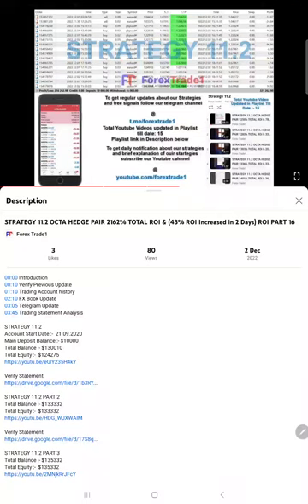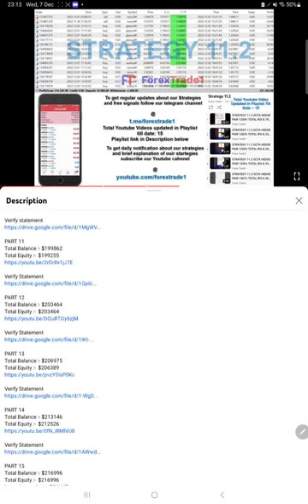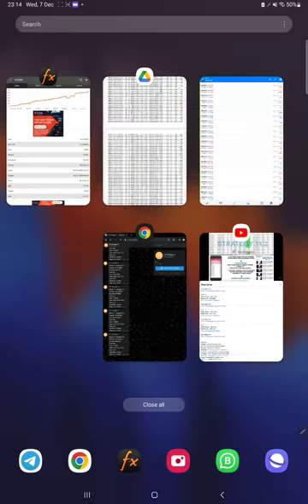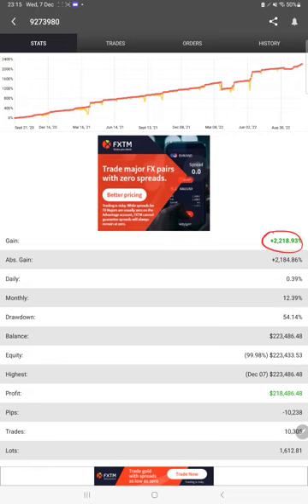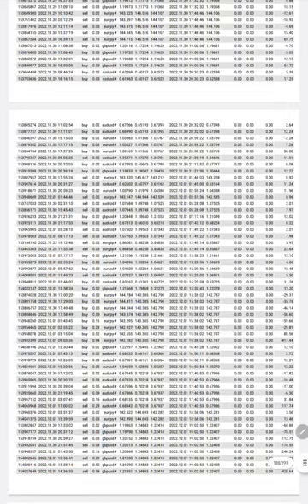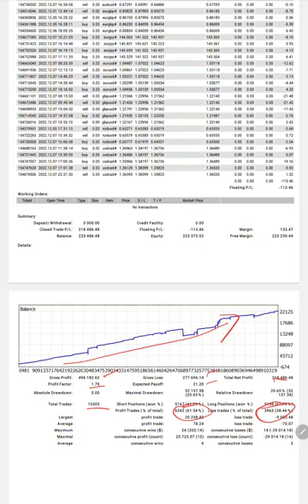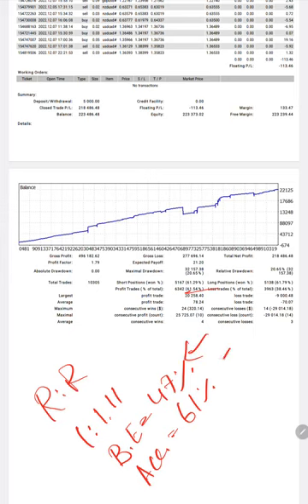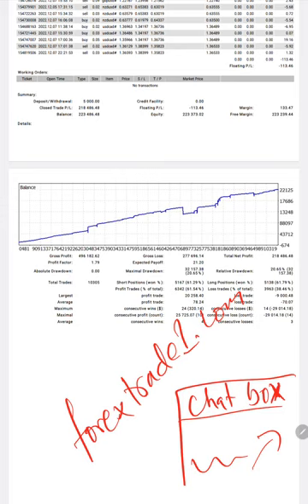STRATEGY 11.2 OCTA HEDGE PAIR 2184% TOTAL ROI & (22% ROI Increased in 5 Days) ROI PART 17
00:00 Introduction
00:10 Verify Previous Update
01:00 Trading Account history
01:40 Telegram Update
02:10 FX Book Update
03:00 Trading Statement Analysis